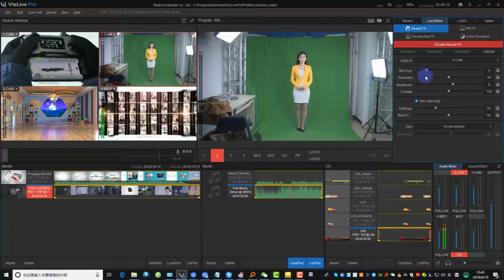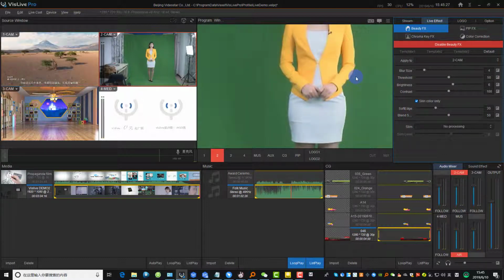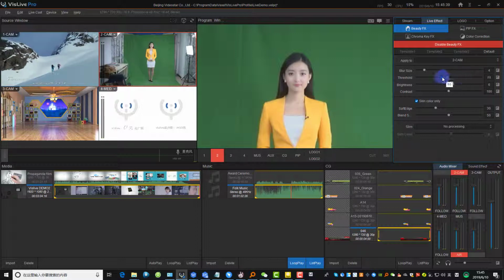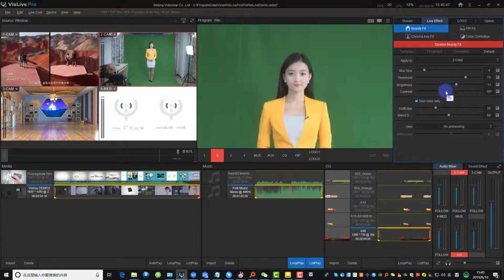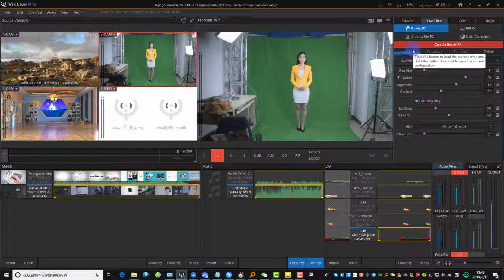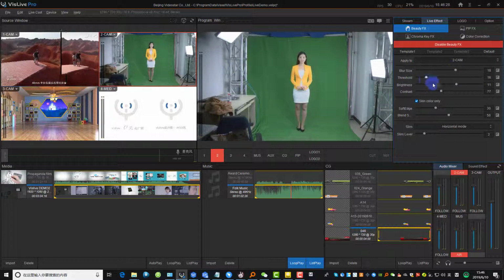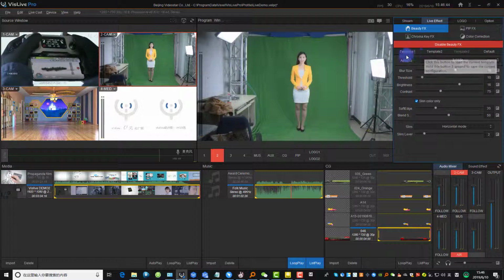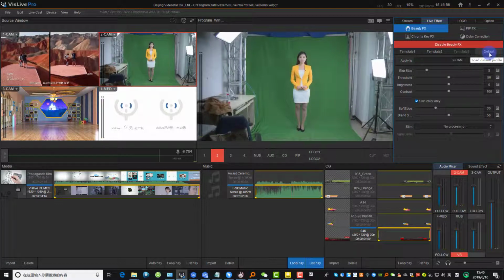VisLive Pro Beauty FX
VisLive Pro is a professional live streaming software supporting multi-channel recording & switching and virtual set composition.

This is a brief tutorial about Beauty FX in VisLive Pro, allowing you get better facial state.